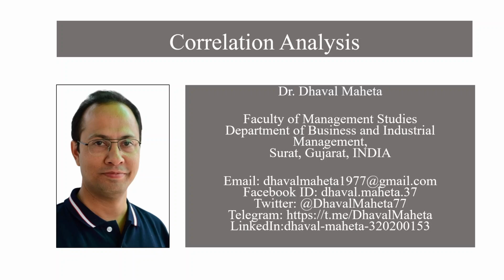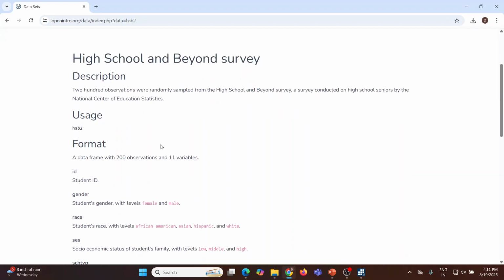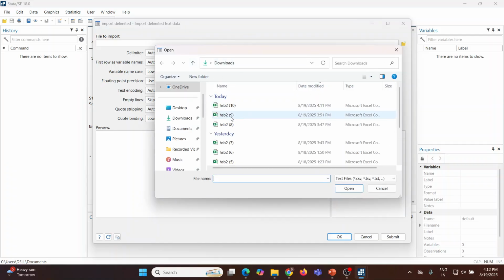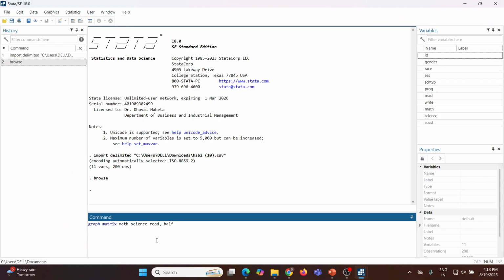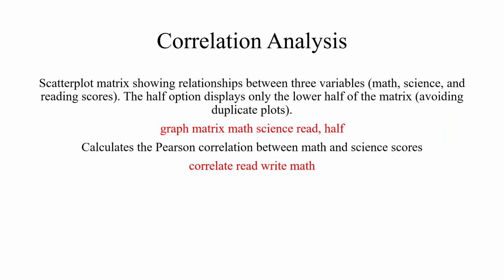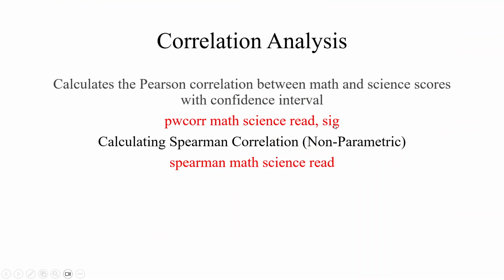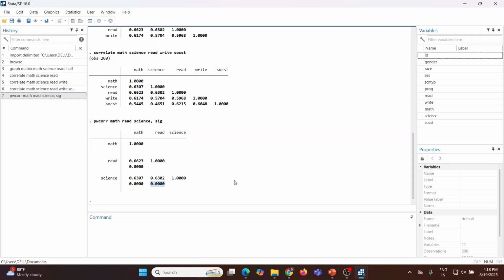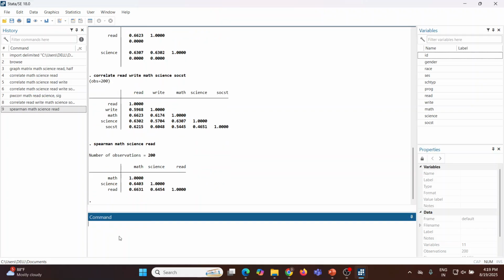48. Correlation Analysis in STATA || Dr. Dhaval Maheta